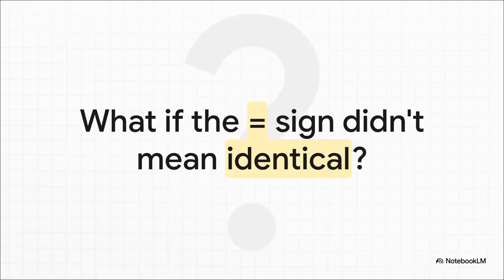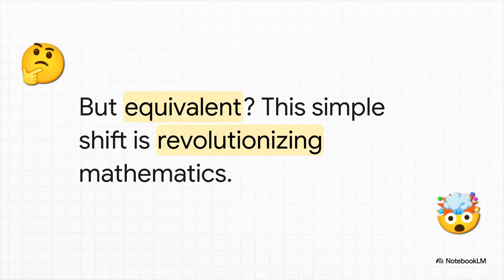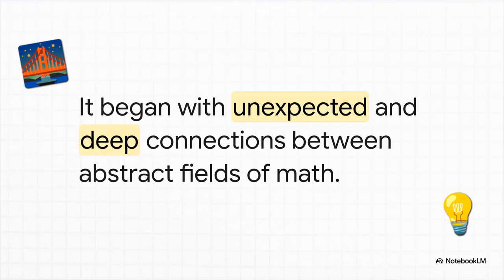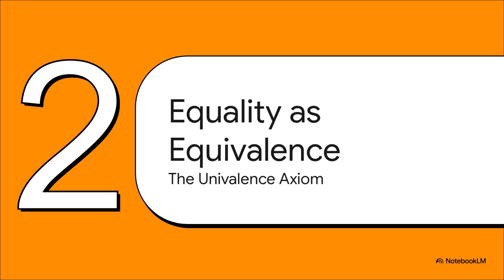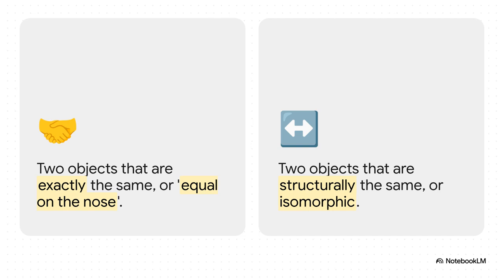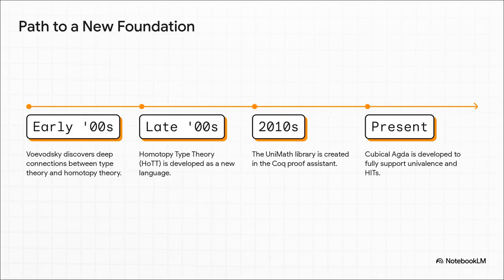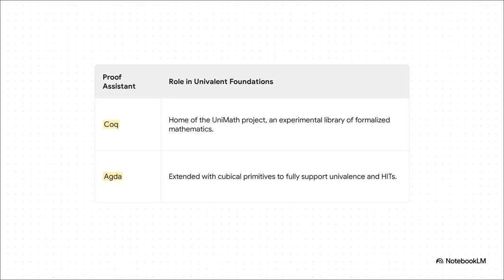Univalent Foundations: Logic as Geometry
The source provides an overview of Univalent Foundations (UF), a revolutionary approach to mathematics originating from the work of Vladimir Voevodsky, who sought to build a more robust foundation for complex proofs. This new framework, also known as Homotopy Type Theory (HoTT), connects the seemingly separate fields of homotopy theory (the study of shapes and spaces) and type theory (a system of logic often used in computer science). Central to this system is the univalence axiom, which fundamentally redefines the concept of equality by asserting that if two mathematical objects are structurally equivalent, they can be considered equal. This shift allows abstract logic to be viewed as geometry, where a proof of equality becomes a literal path between points, leading to more elegant proofs and providing the theoretical basis for practical applications such as proof assistant software like Coq and Agda.